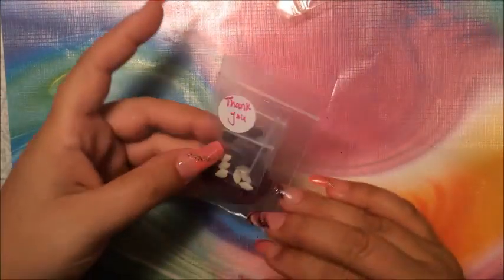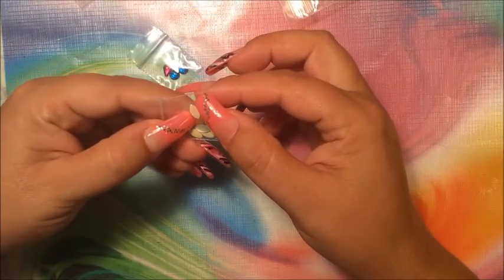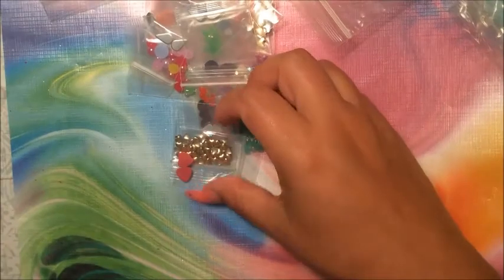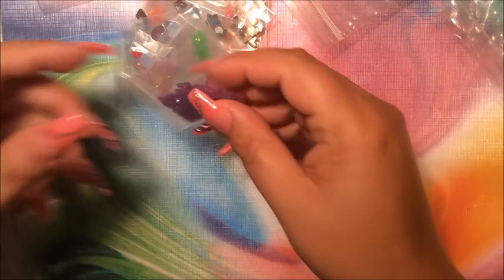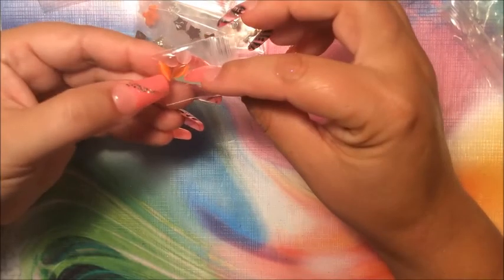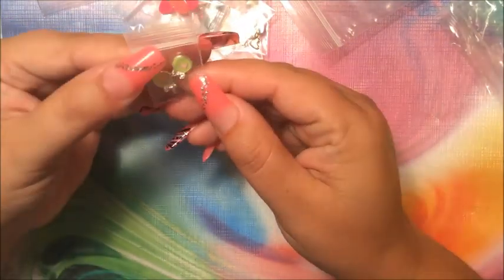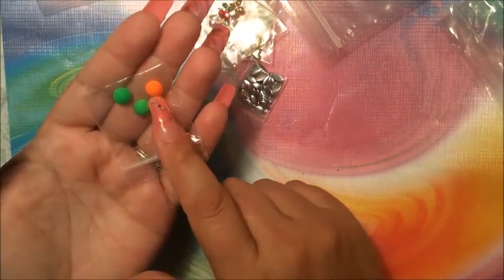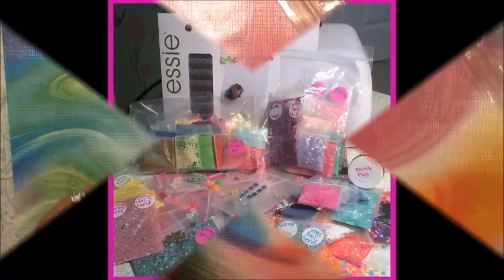Grab Bag From JennzNailWorld # 3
Hi Friends!  Here is the next video of my Grab Bag I bought from Jen.